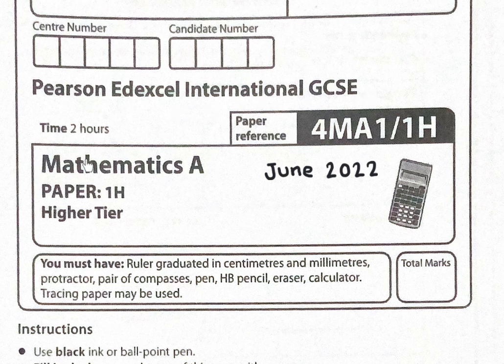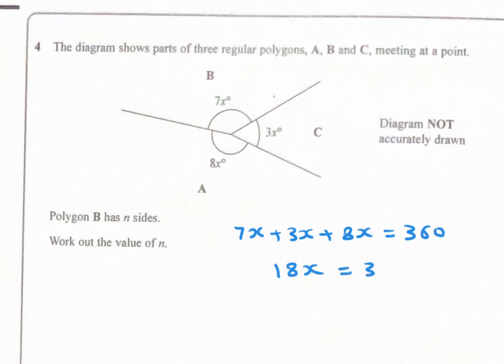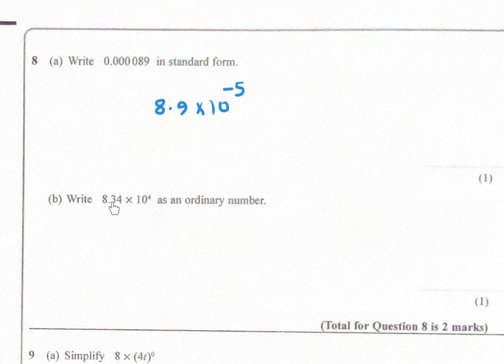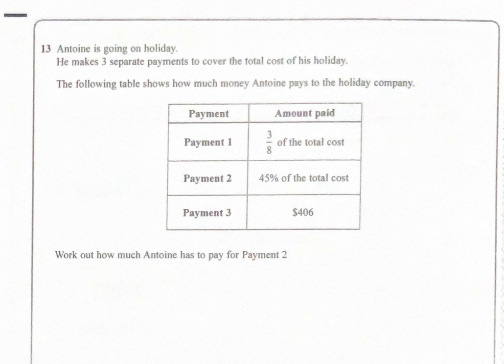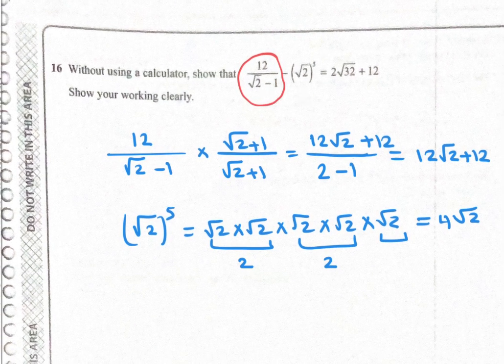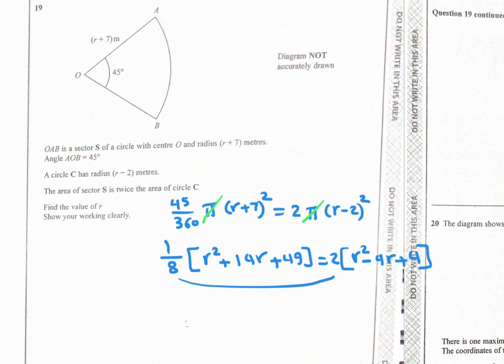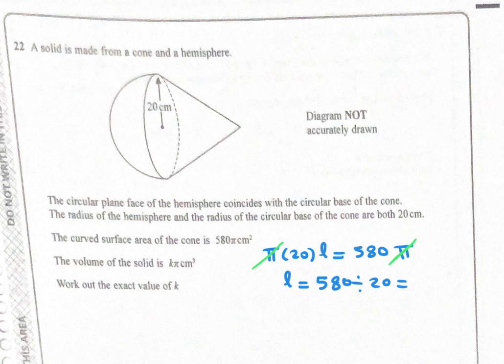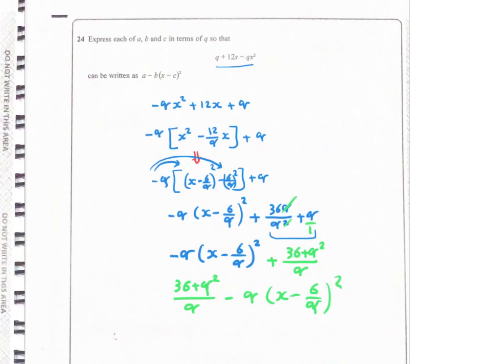4MA1 June 2022 1H